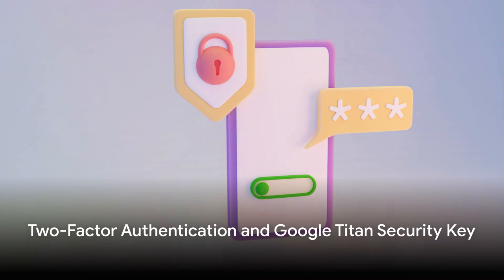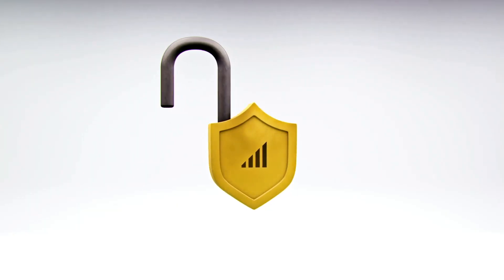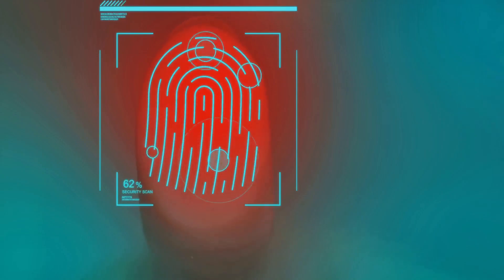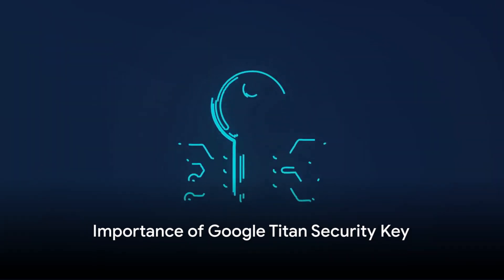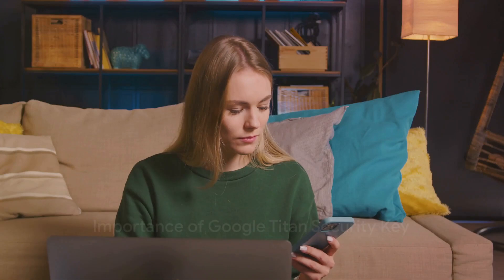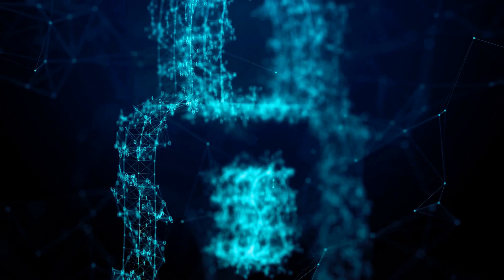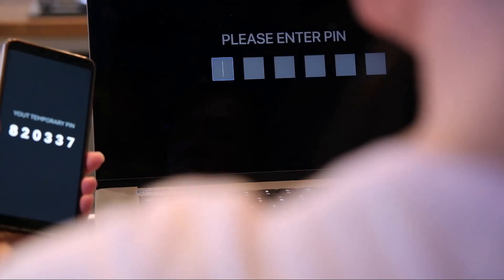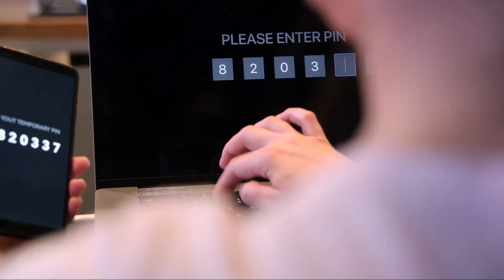Gmail Security: Google Titan Security Key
Unlocking the Mystery: Google Titan Security Key

n this video, we delve into the importance of the Google Titan Security Key and why it's a must-have tool for enhancing your online security. From how it works to why it's crucial in safeguarding your accounts, we cover it all. Join us as we break down the key features and benefits of this security device to help you stay safe online.

OUTLINE:
00:00:00
Introduction to Google Titan Security Key

00:00:12
Functionality of Google Titan Security Key

00:00:27
Two-Factor Authentication and Google Titan Security Key

00:00:50
Enhanced Security with Google Titan Security Key

00:01:08
Importance of Google Titan Security Key

00:01:29
Business Benefits of Google Titan Security Key

00:01:48
Conclusion and Summary